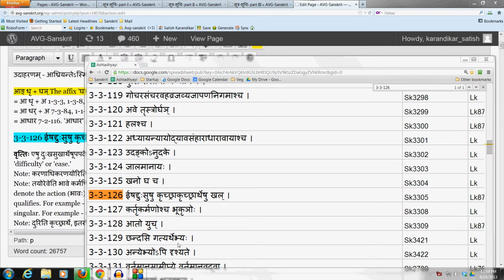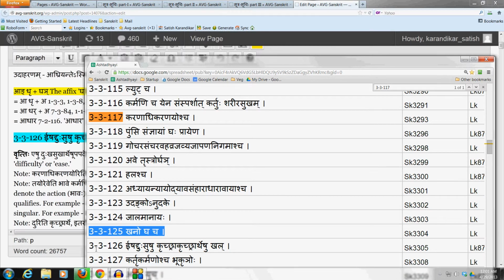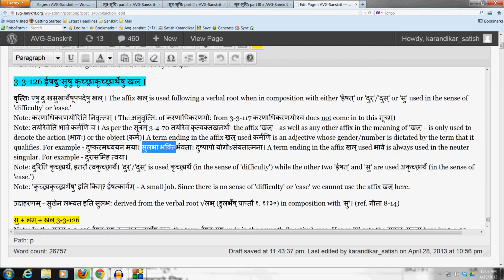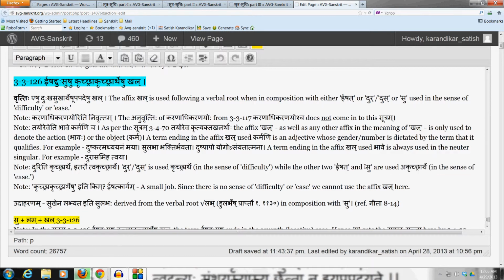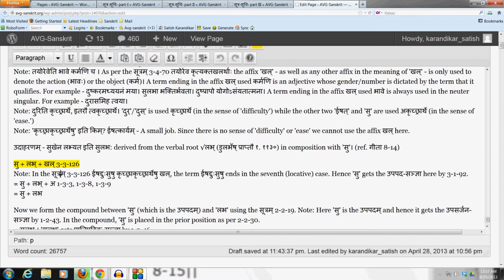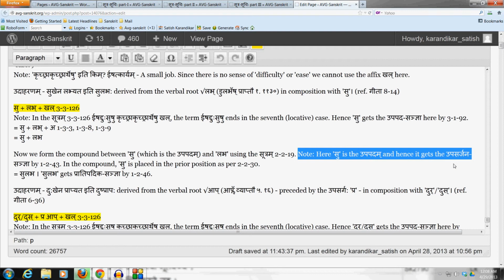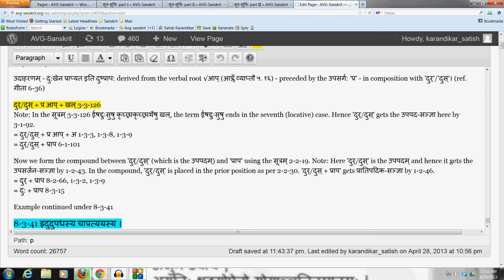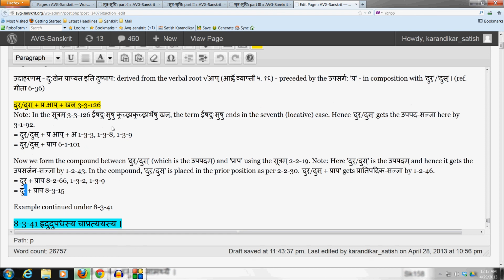Panini Sutra 3-3-126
for documents, examples and comments.

3-3-126 ईषद्दुःसुषु कृच्छ्राकृच्छ्रार्थेषु खल् ।

वृत्तिः एषु दुःखसुखार्थेषूपपदेषु खल् । The affix खल् is used following a verbal root when in composition with either 'ईषत्' or 'दुर्'/'दुस्' or 'सु' used in the sense of 'difficulty' or 'ease.'
Note: करणाधिकरणयोरिति निवृत्तम् । The अनुवृत्ति: of करणाधिकरणयो: from 3-3-117 करणाधिकरणयोश्च does not come in to this सूत्रम्।
Note: तयोरेवेति भावे कर्मणि च । As per the सूत्रम् 3-4-70 तयोरेव कृत्यक्तखलर्थाः the affix 'खल्' -- as well as any other affix in the meaning of 'खल्' -- is only used to denote the action (भावः) or the object (कर्म)। A term ending in the affix खल् used कर्मणि is an adjective whose gender/number is dictated by the term that it qualifies. For example -- दुष्करमध्ययनं मया। सुलभा भक्तिर्भवता। दुष्प्रापो योगोऽसंयतात्मना। A term ending in the affix खल् used भावे is always used in the neuter singular. For example -- दुरासमिह त्वया।
Note: दुरिति कृच्छ्रार्थे, इतरौ त्वकृच्छ्रार्थे। 'दुर्'/'दुस्' is used कृच्छ्रार्थे (in the sense of 'difficulty') while the other two 'ईषत्' and 'सु' are used अकृच्छ्रार्थे (in the sense of 'ease.')
Note: 'कृच्छ्राकृच्छ्रार्थेषु' इति किम्? ईषत्कार्यम् -- A small job. Since there is no sense of 'difficulty' or 'ease' we cannot use the affix खल् here.

उदाहरणम् -- सुखेन लभ्यत इति सुलभ: derived from the verbal root √लभ् (डुलभँष् प्राप्तौ १. ११३०) in composition with 'सु'। (ref. गीता 8-14)

सु + लभ् + खल् 3-3-126
Note: In the सूत्रम् 3-3-126 ईषद्दुःसुषु कृच्छ्राकृच्छ्रार्थेषु खल्, the term ईषद्दुःसुषु ends in the seventh (locative) case. Hence 'सु' gets the उपपद-सञ्ज्ञा here by 3-1-92.
= सु + लभ् + अ 1-3-3, 1-3-8, 1-3-9
= सु + लभ

Now we form the compound between 'सु' (which is the उपपदम्) and 'लभ' using the सूत्रम् 2-2-19. Note: Here 'सु' is the उपपदम् and hence it gets the उपसर्जन-सञ्ज्ञा by 1-2-43. In the compound, 'सु' is placed in the prior position as per 2-2-30.
= सुलभ । 'सुलभ' gets प्रातिपदिक-सञ्ज्ञा by 1-2-46.

उदाहरणम् -- दु:खेन प्राप्यत इति दुष्प्राप: derived from the verbal root √आप् (आपॢँ व्याप्तौ ५. १६) -- preceded by the उपसर्ग: 'प्र' -- in composition with 'दुर्'/'दुस्'। (ref. गीता 6-36)

दुर्/दुस् + प्र आप् + खल् 3-3-126
Note: In the सूत्रम् 3-3-126 ईषद्दुःसुषु कृच्छ्राकृच्छ्रार्थेषु खल्, the term ईषद्दुःसुषु ends in the seventh (locative) case. Hence 'दुर्/दुस्' gets the उपपद-सञ्ज्ञा here by 3-1-92.
= दुर्/दुस् + प्र आप् + अ 1-3-3, 1-3-8, 1-3-9
= दुर्/दुस् + प्राप 6-1-101

Now we form the compound between 'दुर्/दुस्' (which is the उपपदम्) and 'प्राप' using the सूत्रम् 2-2-19. Note: Here 'दुर्/दुस्' is the उपपदम् and hence it gets the उपसर्जन-सञ्ज्ञा by 1-2-43. In the compound, 'दुर्/दुस्' is placed in the prior position as per 2-2-30. 'दुर्/दुस् + प्राप' gets प्रातिपदिक-सञ्ज्ञा by 1-2-46.
= दुर् + प्राप 8-2-66, 1-3-2, 1-3-9
= दु: + प्राप 8-3-15